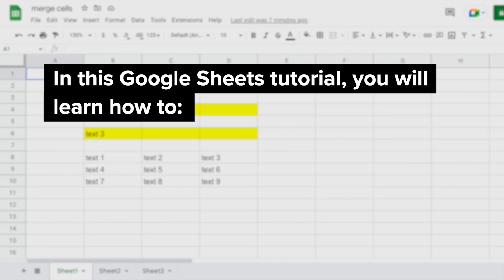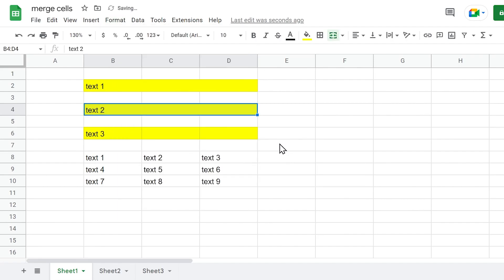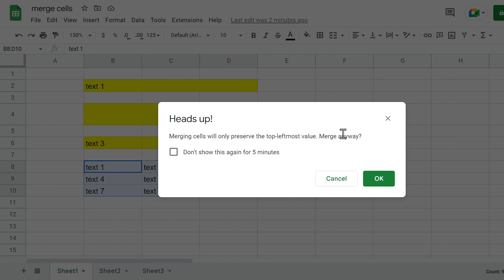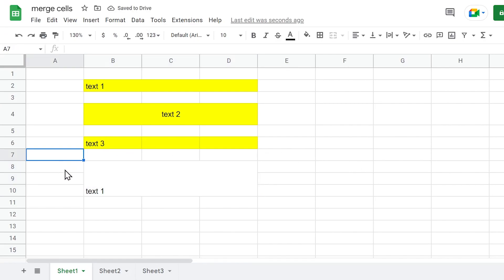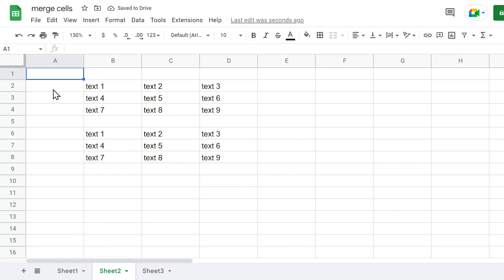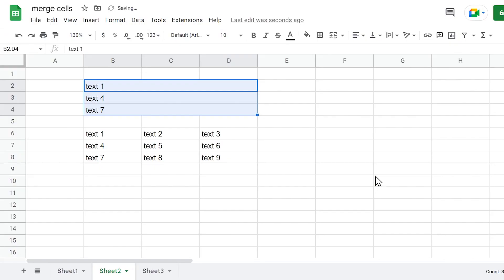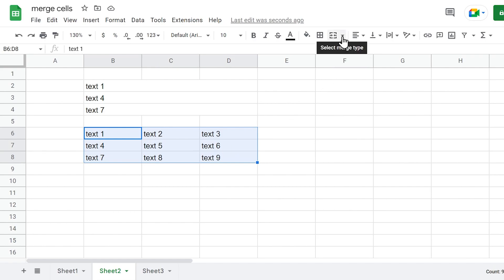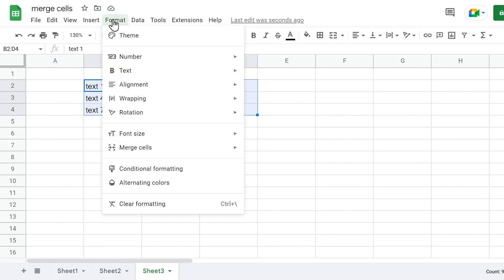How to MERGE or UNMERGE cells in Google Sheets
In this Google Sheets tutorial: how to merge cells in google sheets, how to unmerge cells in google sheets, how to merge cells vertically in google sheets, how to merge cells horizontally in google sheets.

0:00 merge cells
1:19 unmerge cells
1:58 merge cells horizontally or vertically